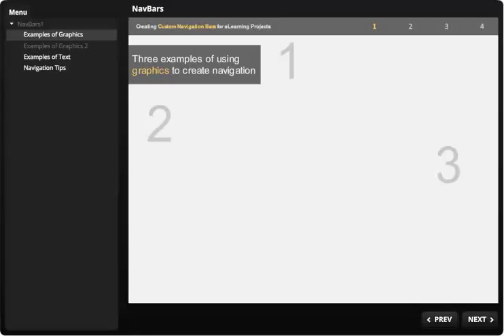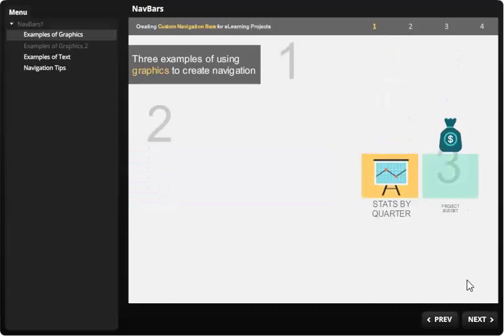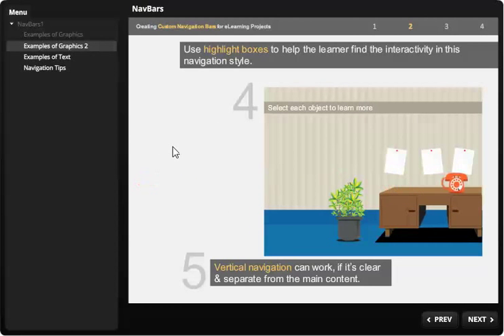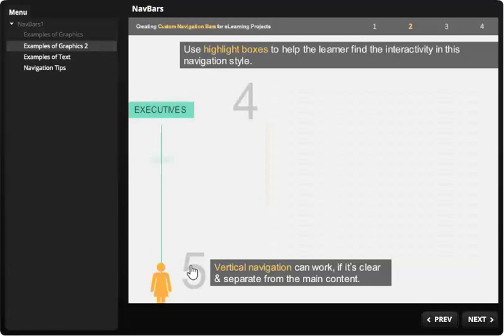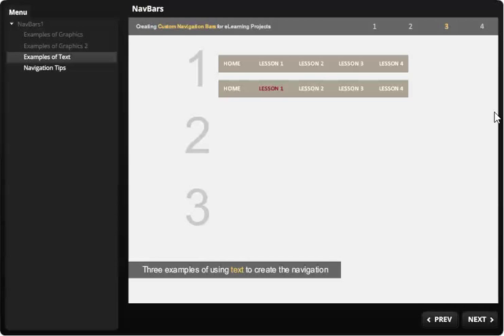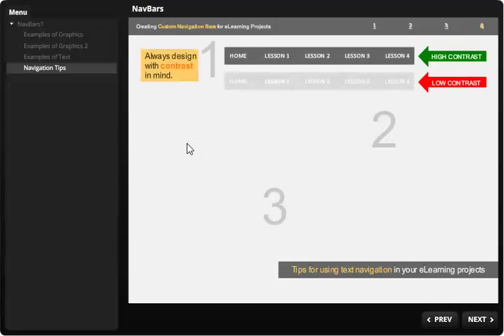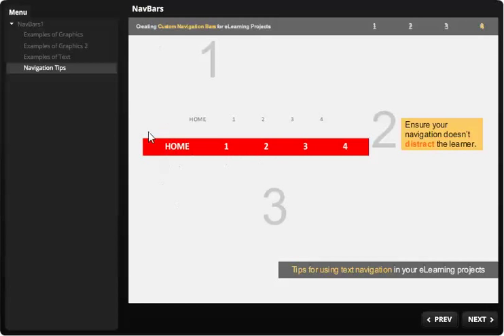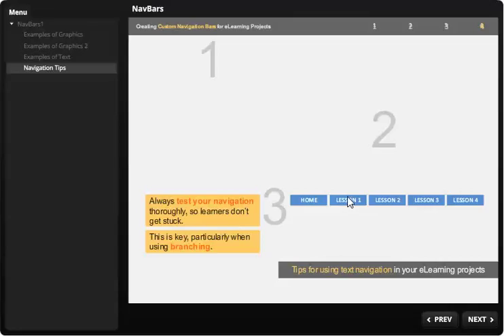eLearning Design Challenge: Custom Navigation Bars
Some examples and tips for creating custom navigation in your eLearning projects -- so much more interesting than the standard player controls.